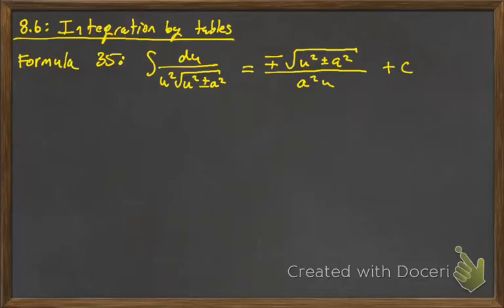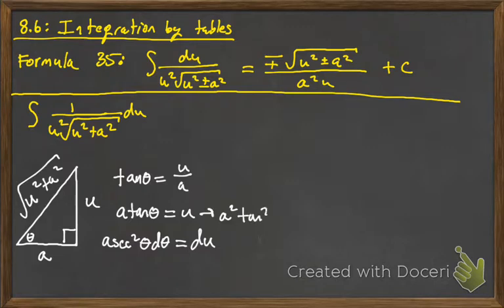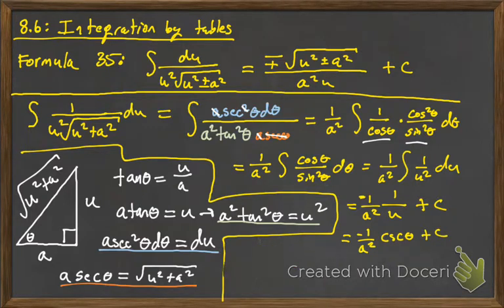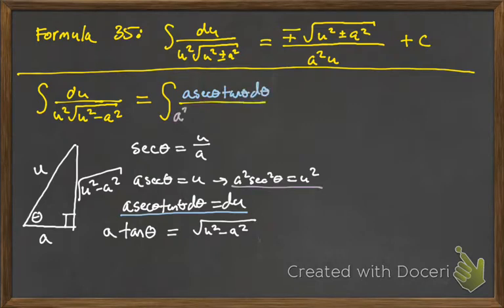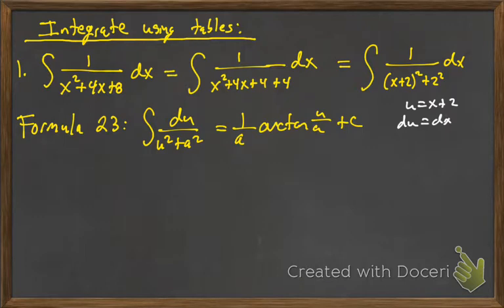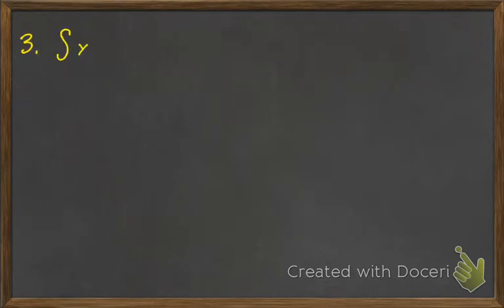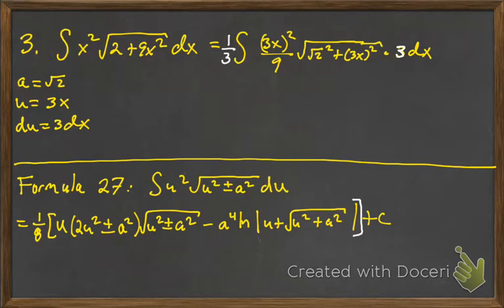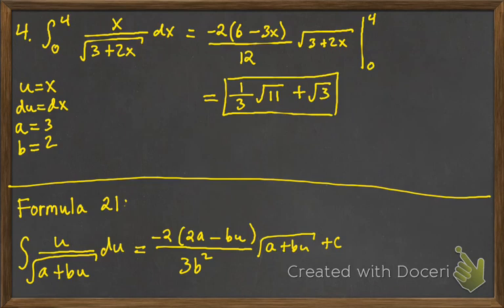Integration using tables